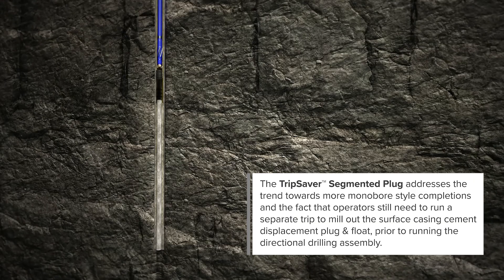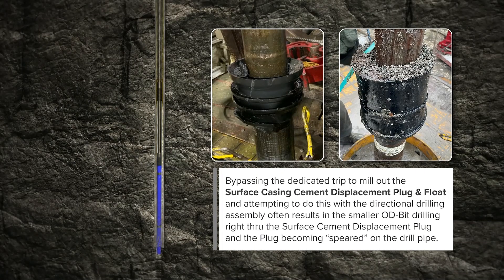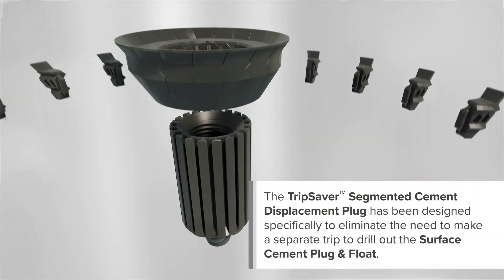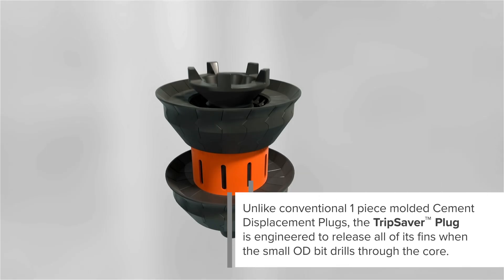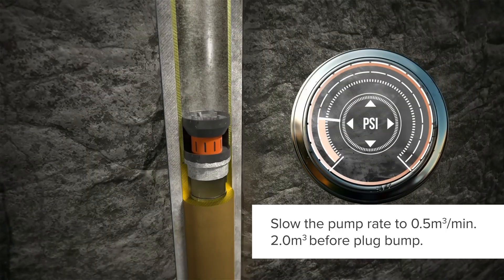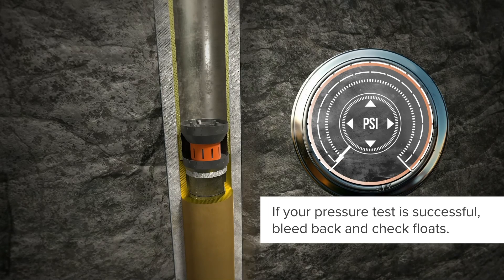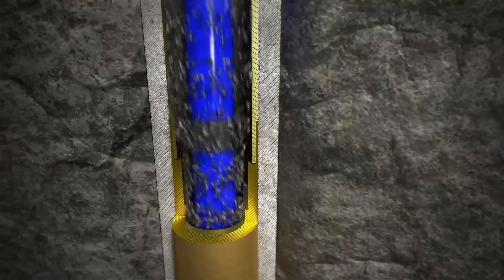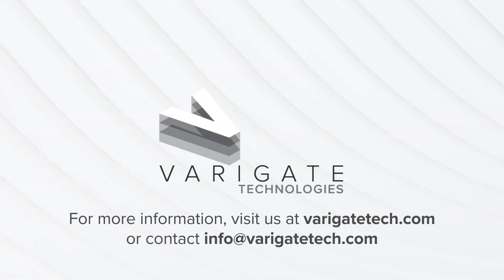The TripSaver™ Segmented Plug by Varigate Technologies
The TripSaver™ Segmented Plug from Varigate Technologies is a specialized solution designed to streamline monobore completions by eliminating the need for a separate trip to mill out the Surface Casing Cement Displacement Plug & Float. Traditional methods often result in the directional drilling assembly drilling through the plug, leading to complications like speared plugs, loss of drilling fluids, and poor returns.

The TripSaver™ Plug is engineered to release all of its fins when the small OD bit drills through the core, preventing such issues. Its unique segmented design requires operators to follow specific procedures, including bumping and pressure testing before checking the floats.

The lightweight plug components are easily circulated back to the surface, and their distinctive color coding allows for easy identification at the shaker. This innovative plug is a game-changer in reducing rig time and enhancing operational efficiency.